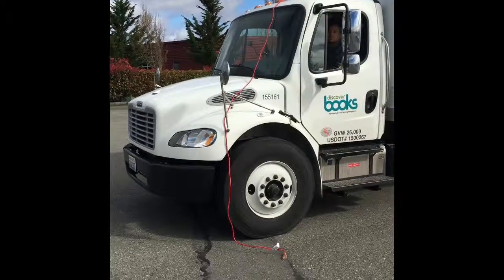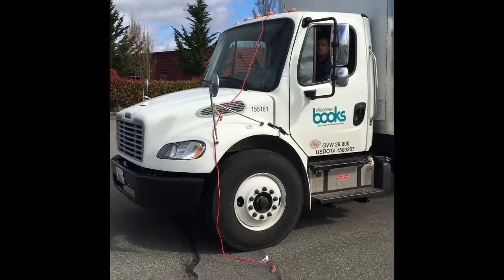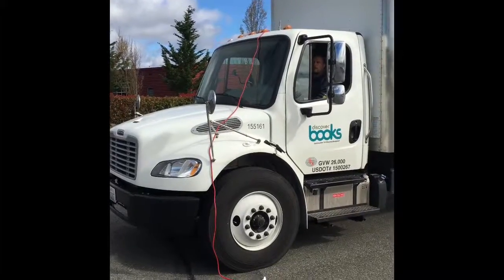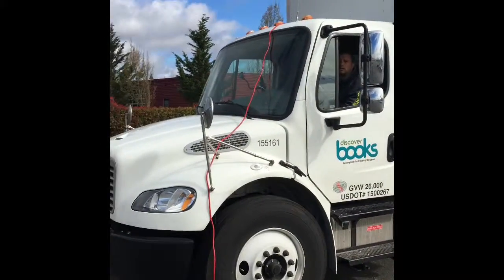Safety protocol when you clip a powerline